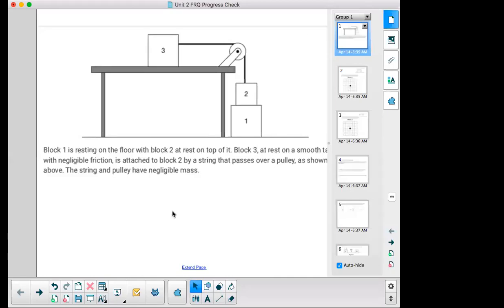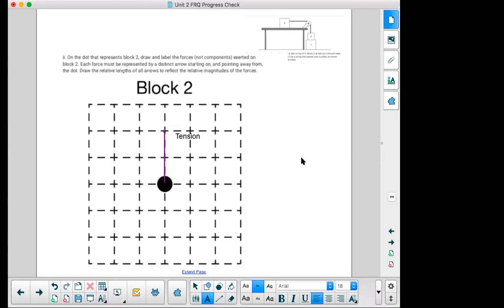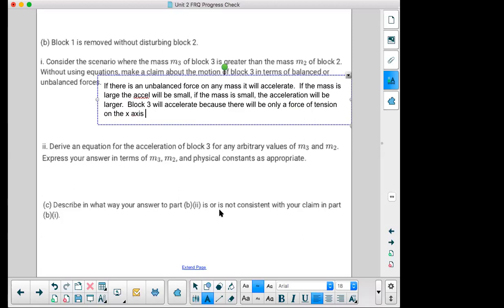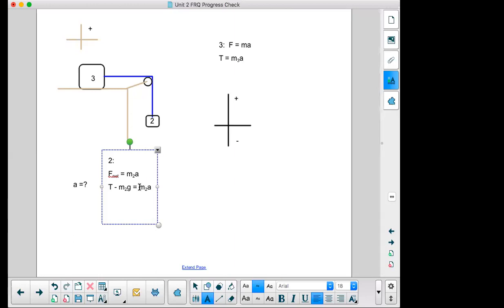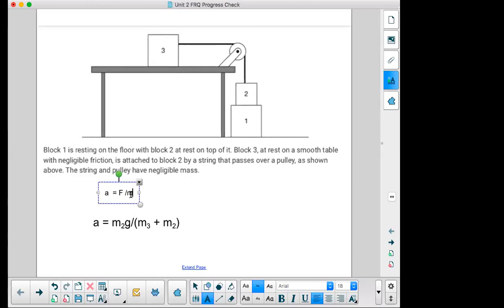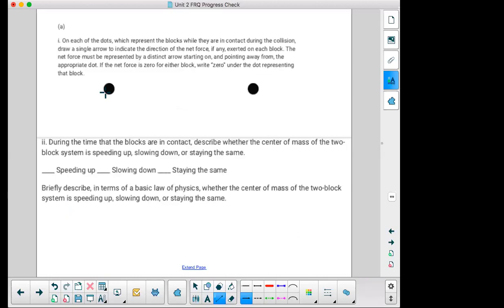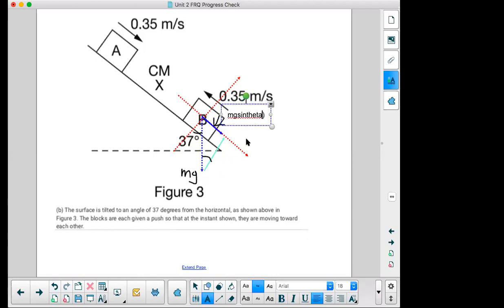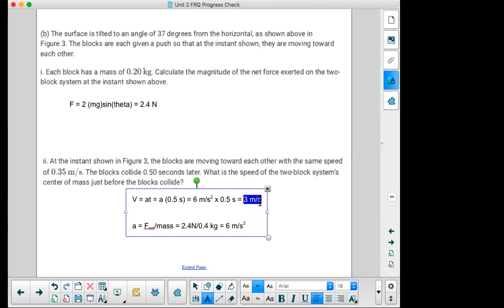Unit 2 FRQ 1 and 2